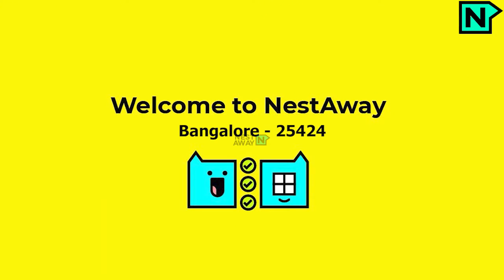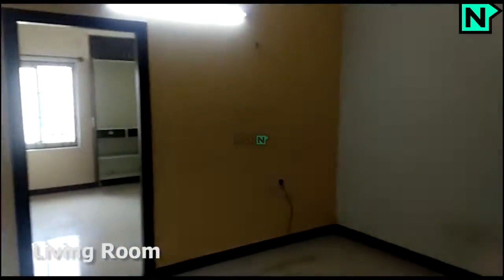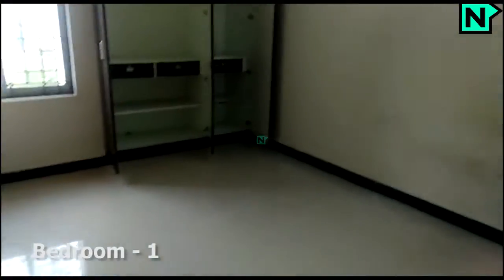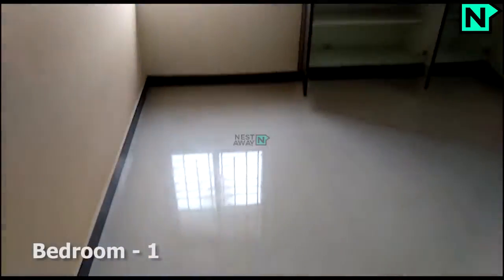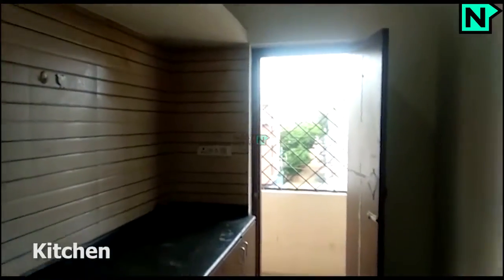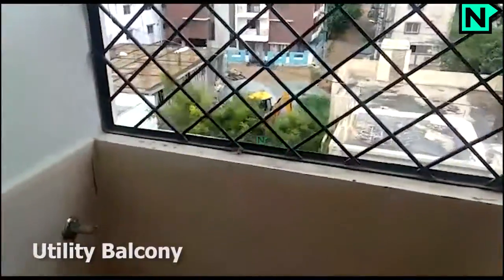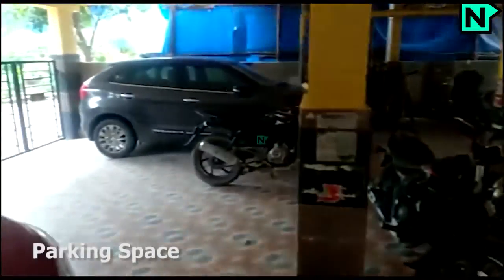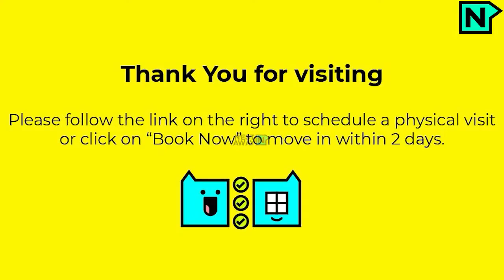1 BHK Flat for rent in Kasavanahalli, Bangalore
Here is a video tour of the Nestaway House - 25424 located at Kasavanahalli, Bangalore. This house is ideal for family looking for 1bhk in Kasavanahalli in Bangalore.

Main Door-  0:03
Living Room-  0:08
Bedroom1-  0:25
Kitchen-  0:36
Utility balcony-  0:44
Common bathroom-  0:54
Parking-  0:59
Building Outerview-  1:08

Other Amenities: Semifurnished, Lift, Security. etc